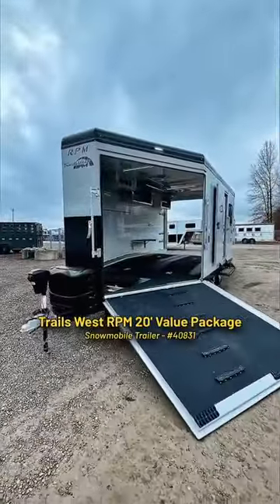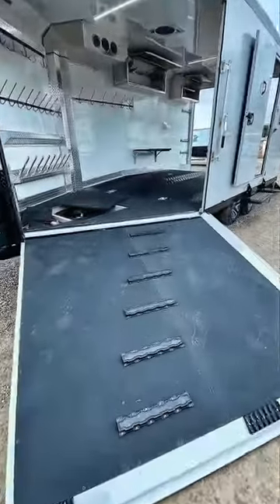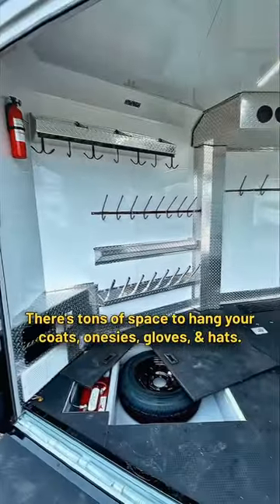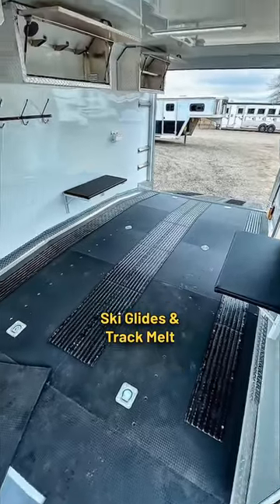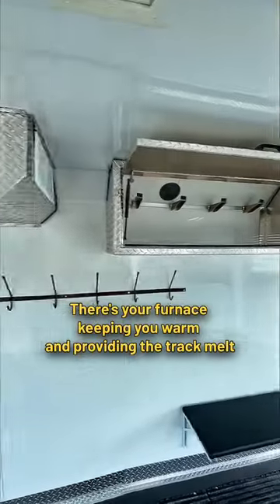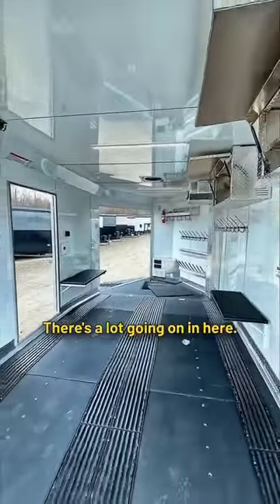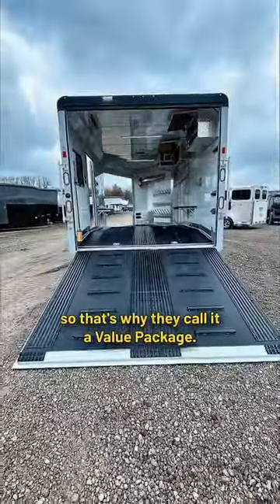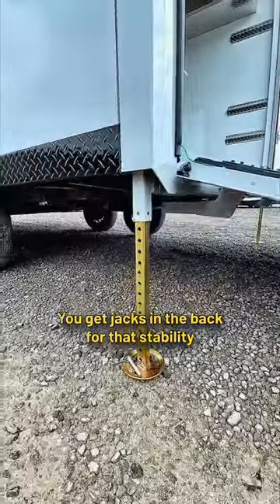The best Value Snowmobile Trailer - #40831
This 2024 Trails West RPM is 20' of snowmobiling monster. The inside is lined with PVC Laminated Flooring with Ducted Heating. This whole thing is warm to the max. You have boot & glove warmers as well as a cabinet to warm your helmets. We even have some additions to this value package.
❄️ 14x14 Roof Vent w/ High Powered Fan ILO Std.
❄️ Electric Jack
❄️ Forced Air Furnace w. Track Melt
❄️ (2) TB Cabinets
❄️ Traction Blocks
❄️ Ducted Heat Packages
❄️ Onesie Rack
❄️ Ski Glides on Ramps & Cargo Area
❄️ Fold Down Benches
❄️ Front Side & Rear Ramp